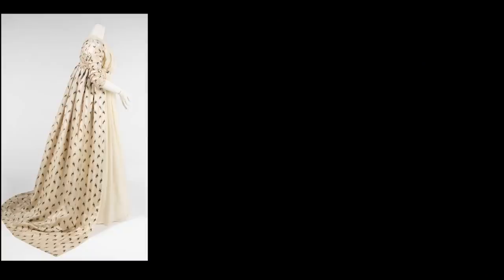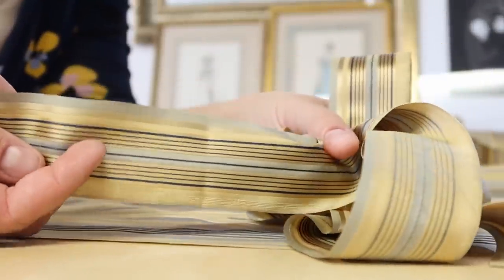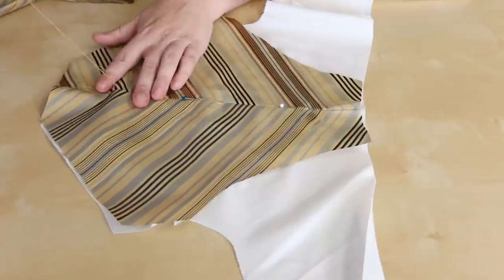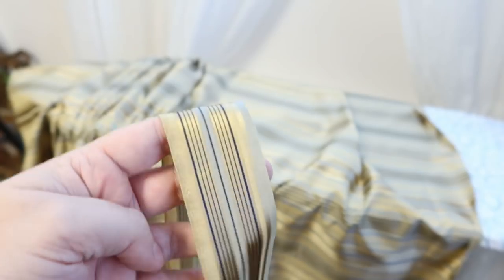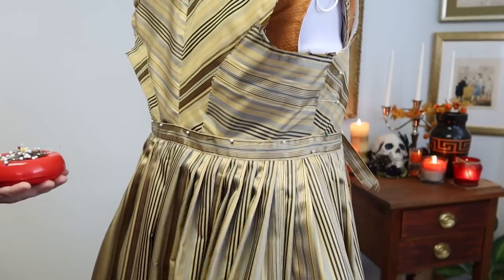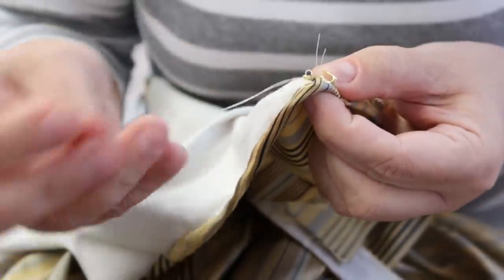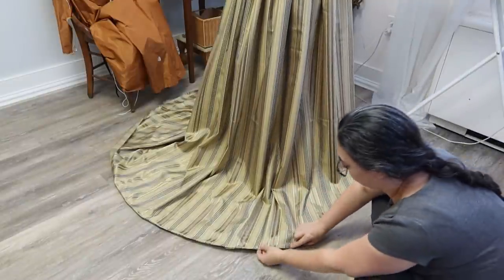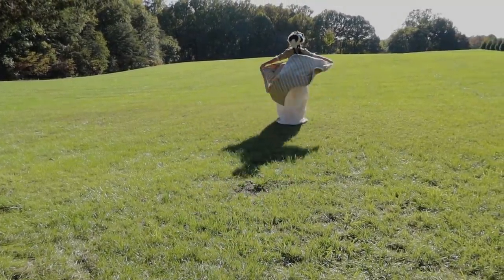Sewing a 1790s Open Robe - Historical Costuming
In this video I'm constructing a 1790s open robe!

This was a transitional style between the 18th Century and Regency Era fashions and makes for a unique (and I think delightful!) style!

Here are the links to the museum examples of the dresses shown in the vide:

A big thank you to JennylaFleur for helping me with the filming!

My Amazon page with my favorite historical costuming tools and references (these are affiliate links - I will receive a small incentive if you purchase via one of my links - thank you!)